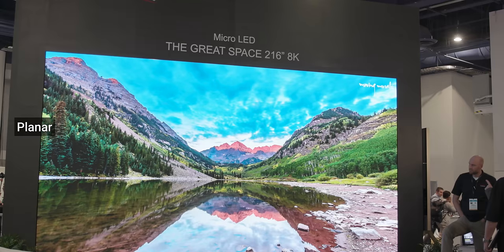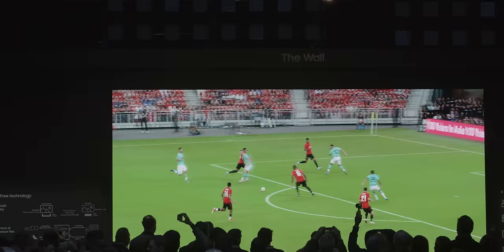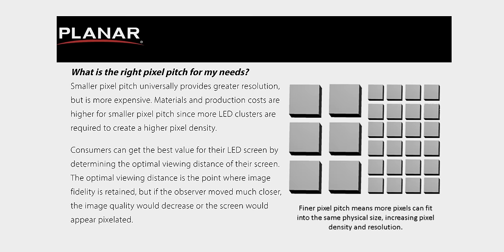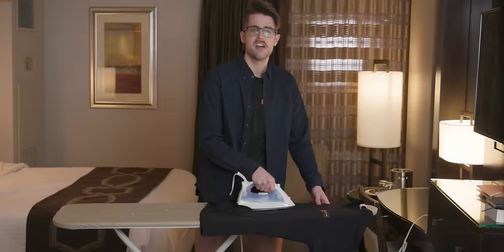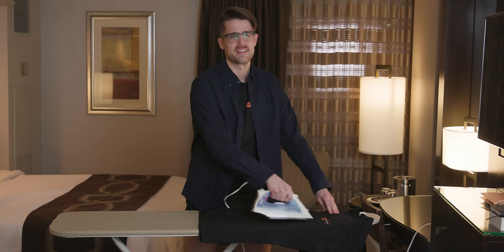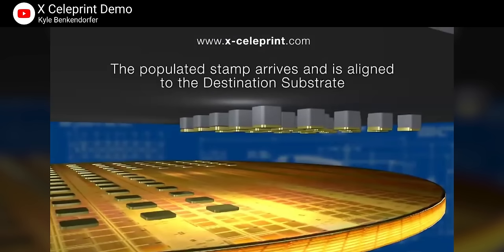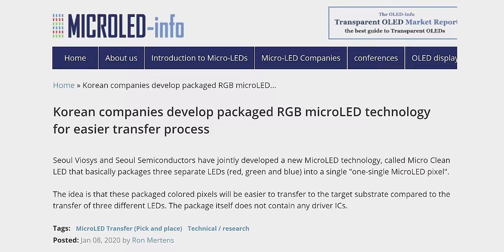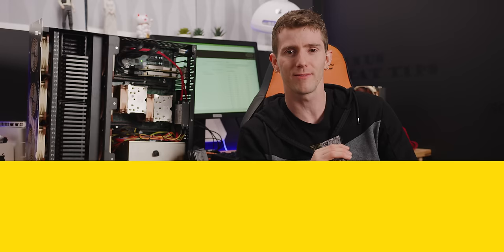When Can I BUY a MicroLED TV?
We've seen a TON of MicroLED displays at CES 2020, which made us wonder... why are we not seeing these in the consumer space for 2020??